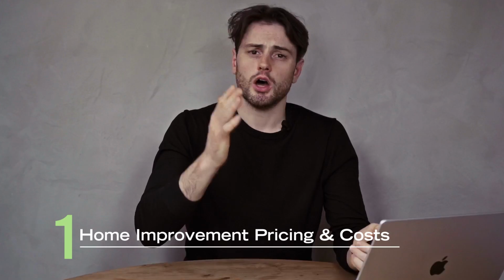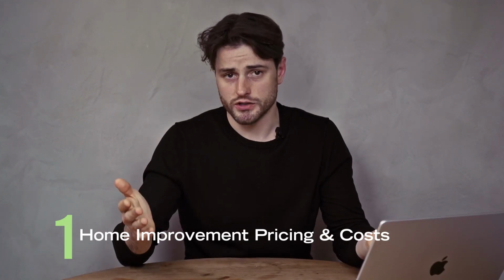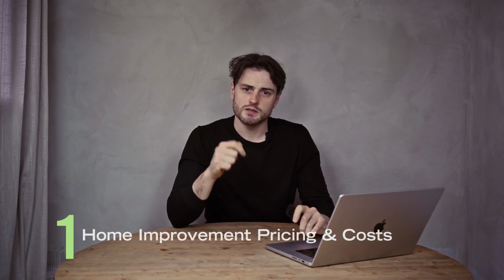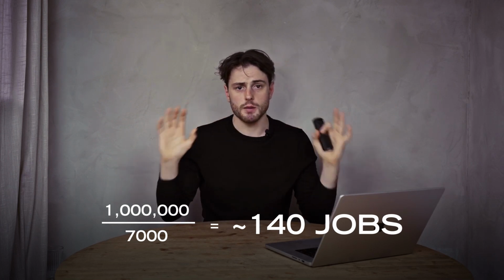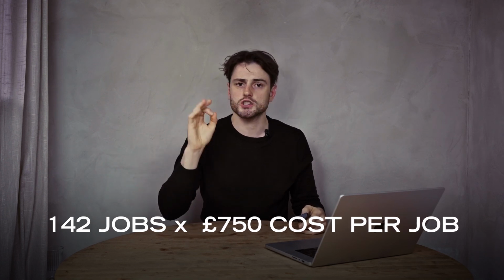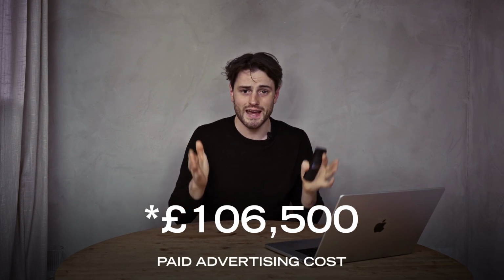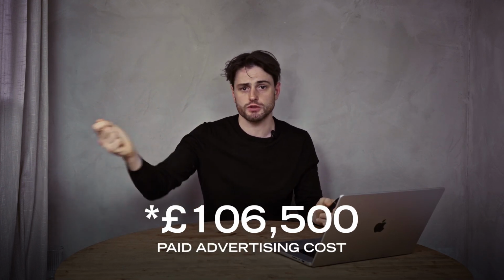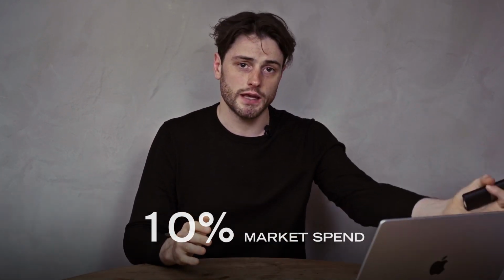How Much Does It Cost To Make £1 MILLION In Revenue?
If you have a TOTAL marketing budget of £1.5k per month or more, we'd love to speak with you and discuss how we can help deliver a healthy profit for your business.